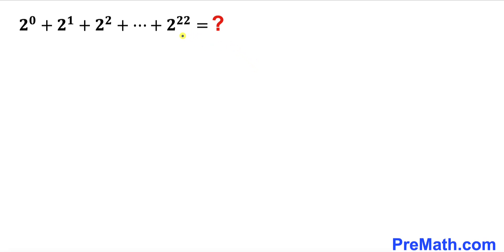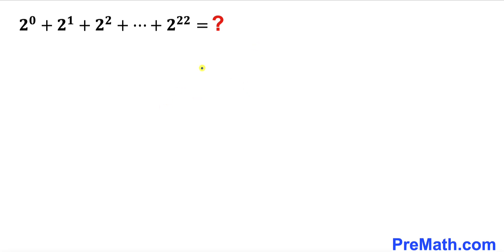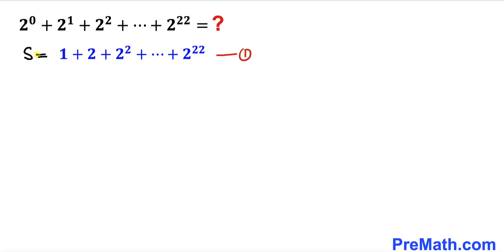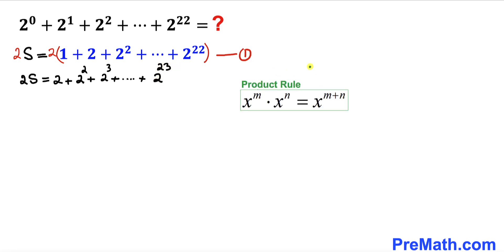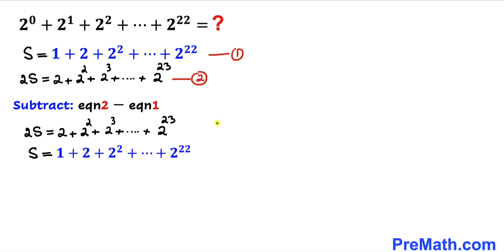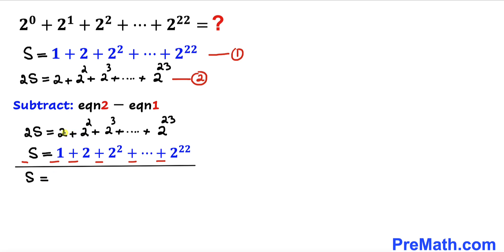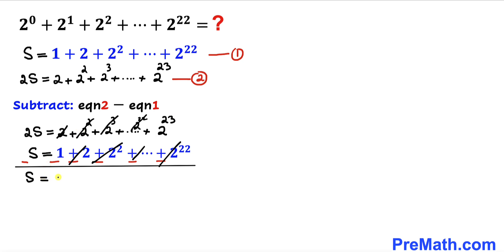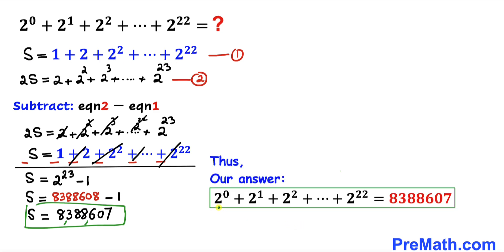Formula NOT Allowed | Find the SUM of the Series | Think Outside The Box |Math Olympiad Training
Learn how to find the SUM of the Series. Step-by-step tutorial by PreMath.com

blackpenredpen
math olympics
olympiad exam
math olympiada
British Math Olympiad
olympics math
olympics mathematics
Number Theory
mathcounts
math at work
exponential equation
Math puzzles
Olympiad Mathematics
pre math
Competitive exams
Series
Sum of series
Surds